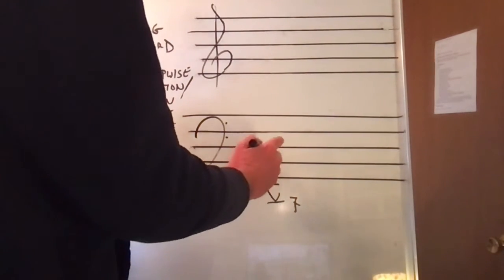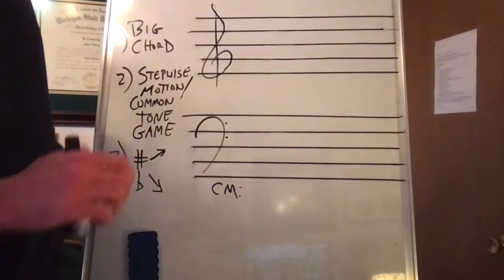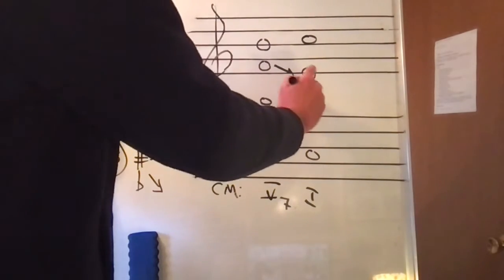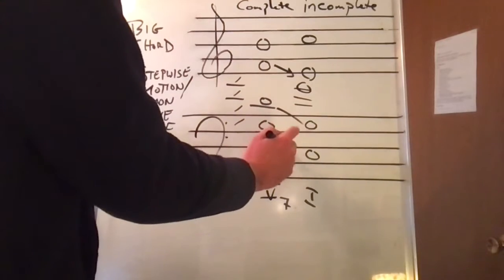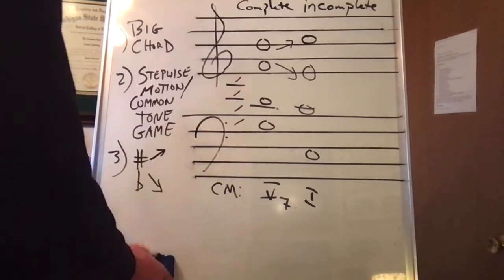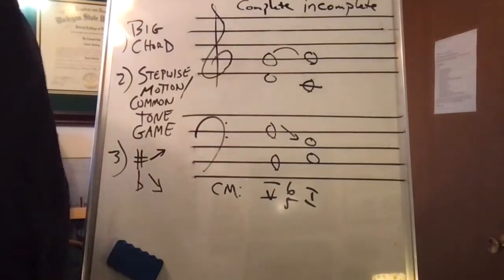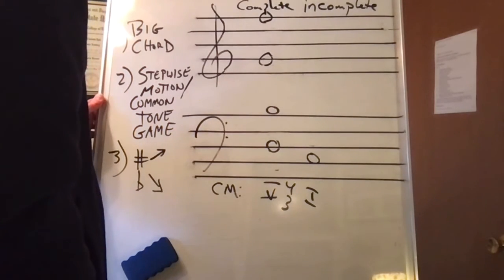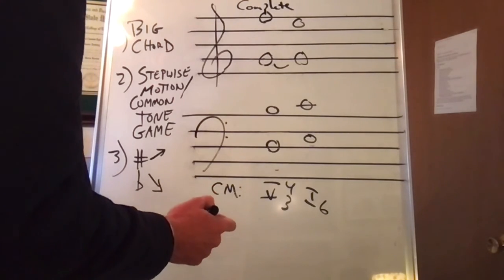Ch 4 - ii6 then V7 and inversions - Dm/F G7 - Music Theory Part Writing Shorts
Click "Show More" below description to access time stamps below to see specific progressions. - 0:00 I ii6 V I - C Dm/F G C
1:23 - V7 explanation G7
2:29 - V7 I - G7 C
4:59 - V65 I - G7/B C
5:51 - V43 I - G7/D C
6:42 - V43 I6 - G7/D C/E
7:37 - V42 I6 - G7/F C/E
8:12 - I ii6 V7 I - C Dm/F G C